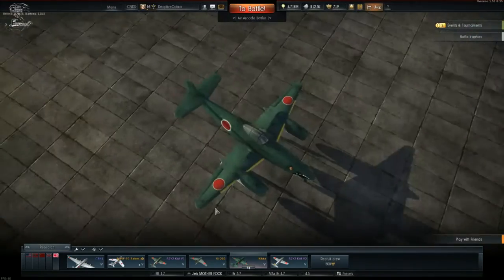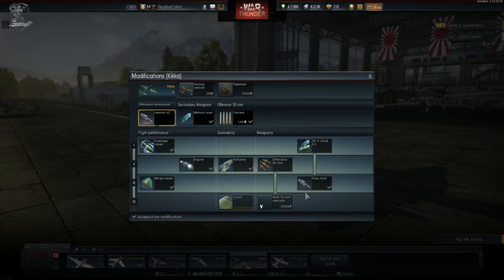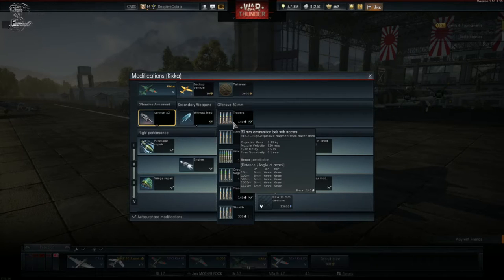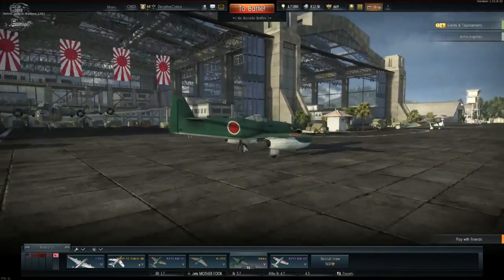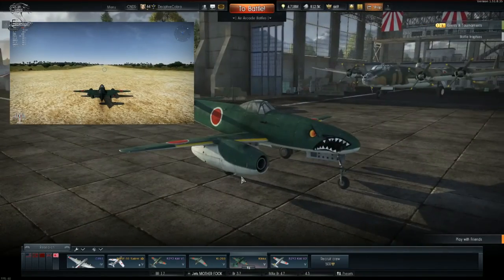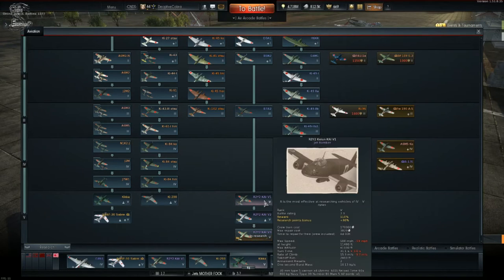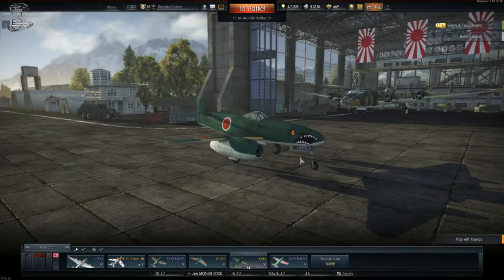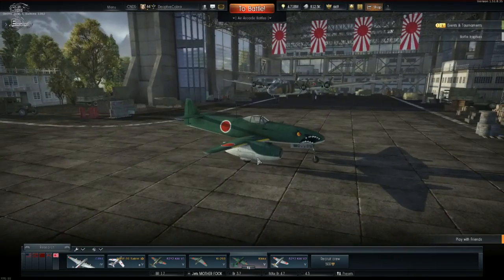War Thunder Jet Review Kikka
SUPPORT

LInks

Why not sign up to Our Forums its FREE !

PC spec's
* CPU
Intel I7 920 @ 3.1 gig
* Ram
Crucial 12 GIG @ (2300)
* Motherboard
ASUSTek P6X58D-E
* GPU
NVIDIA GeForce GTX 660 2 gig
Copyright